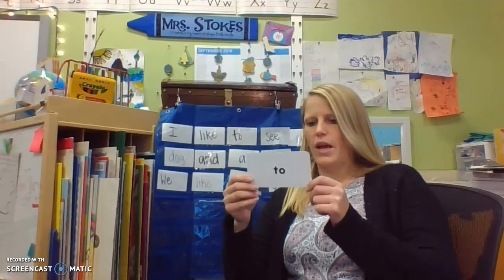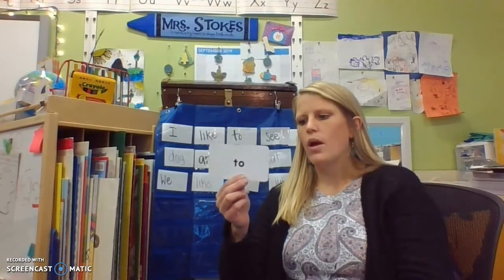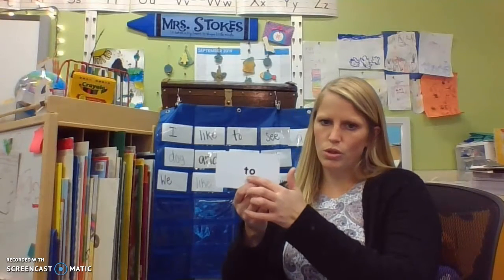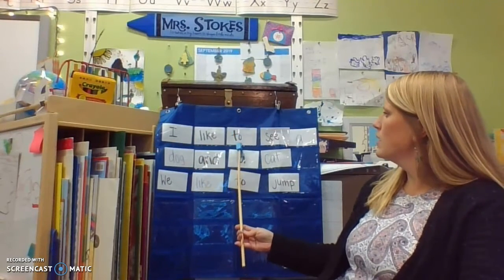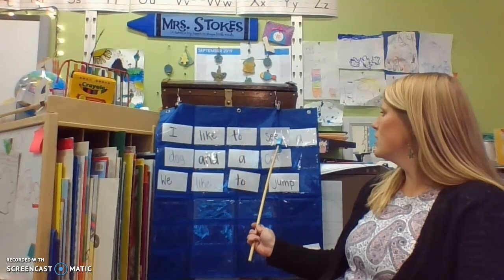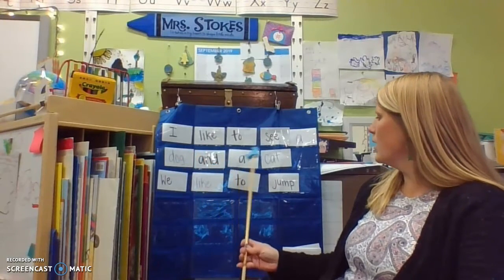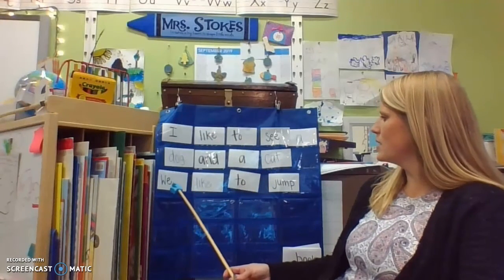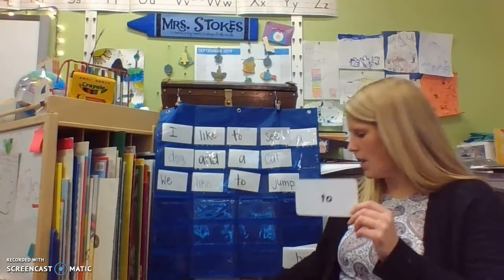Sight Words with Mrs. Stokes: to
Mrs. Stokes introduces the sight word: to.